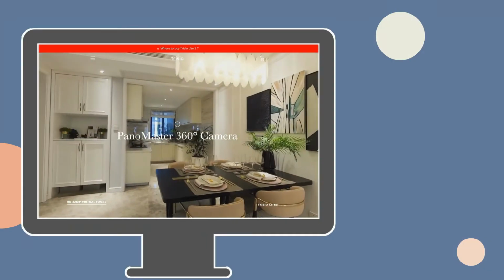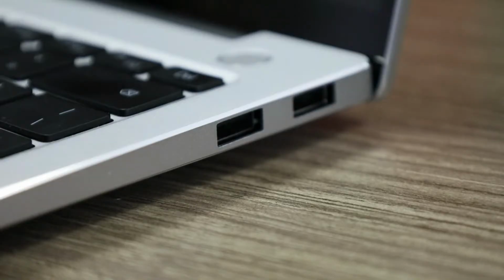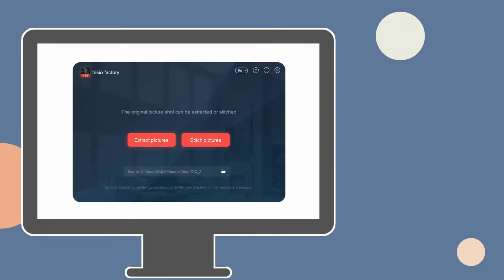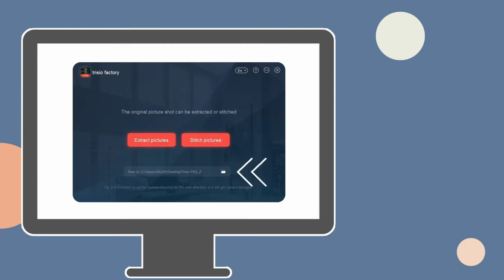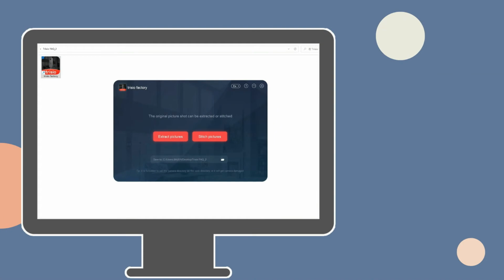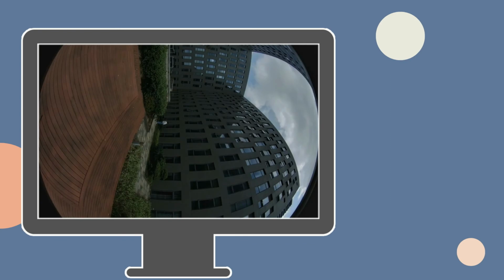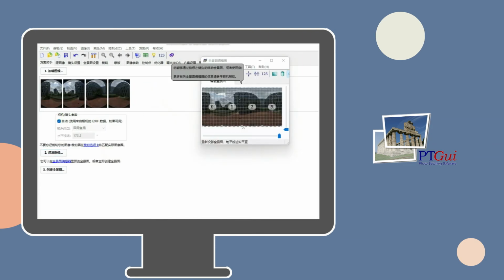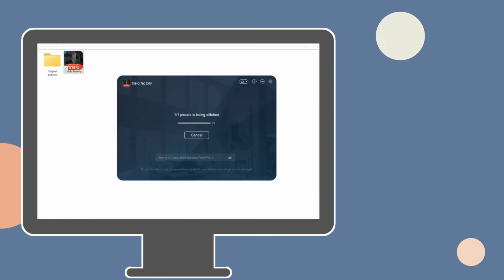Manage your panoramas with Trisio desktop software💡TRISIO FAQ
🕑Chapters:
00:00 Intro
00:27 Download and install Trisio Factory
00:52 Connect your Trisio camera with computer
01:04 Trisio Factory guide
01:36 A working principle of Trisio
02:54 Extract and Stitch panoramas

Trisio is so simple to use that a single button will solve almost everything. But the purpose of this video series is to give you more tips to further improve your efficiency with Trisio.

⭕Our topic today is how to manage your panoramas taken by Trisio from desktop app.